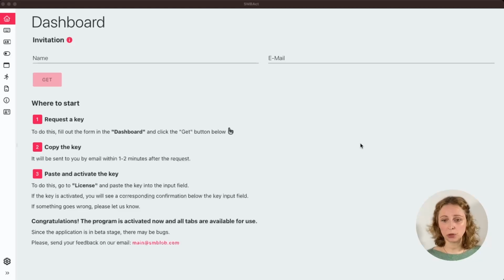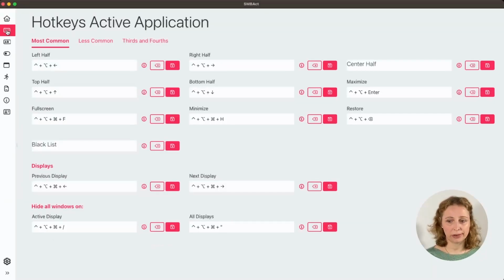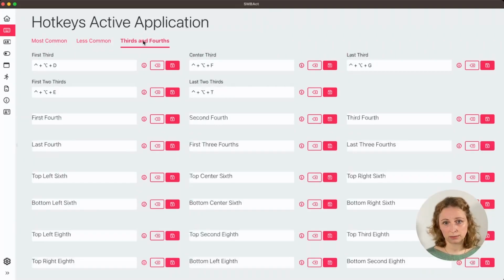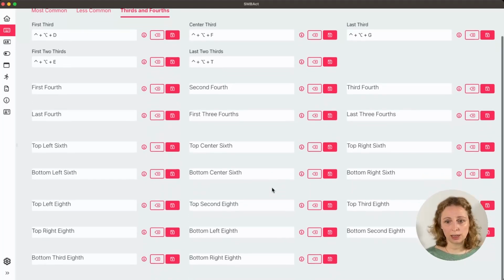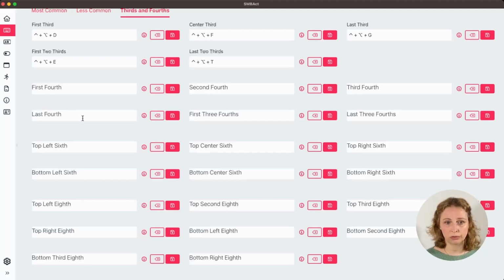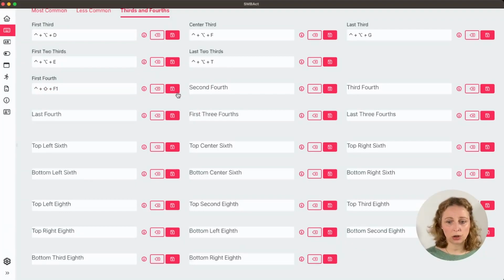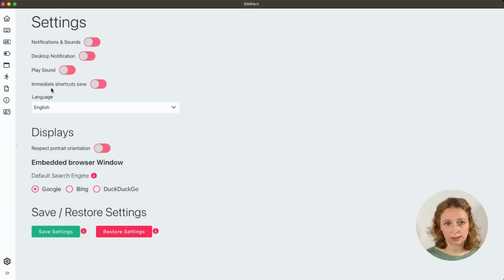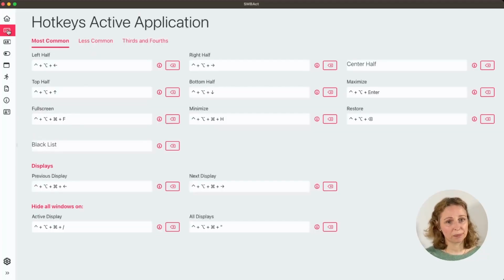2 - SMBAct User Tutorial - How to set up hotkeys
This video will teach you how and where to customize the hotkeys. We will demonstrate you some of the actions you can do with the shortcuts.